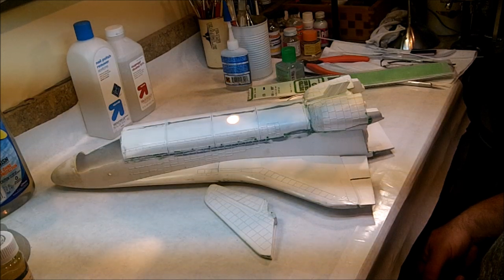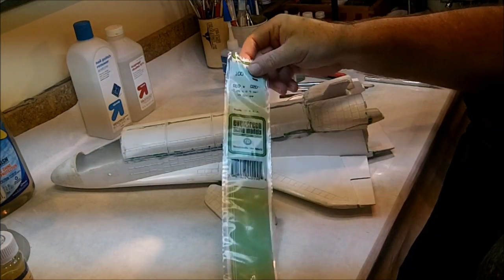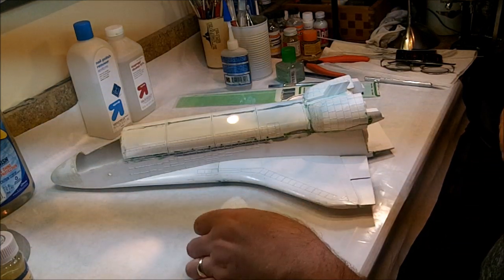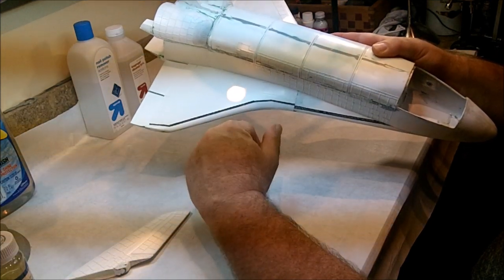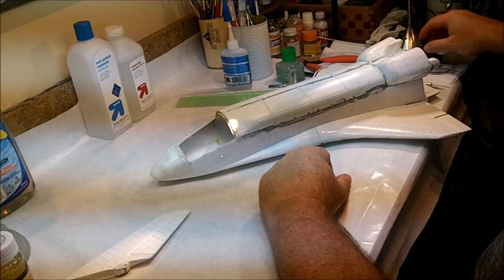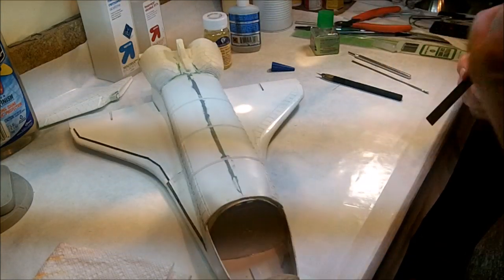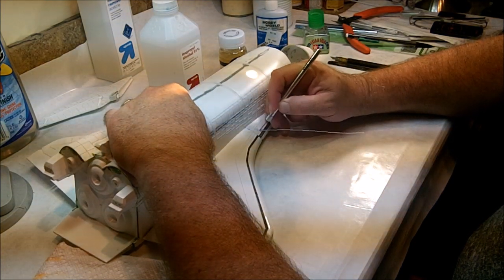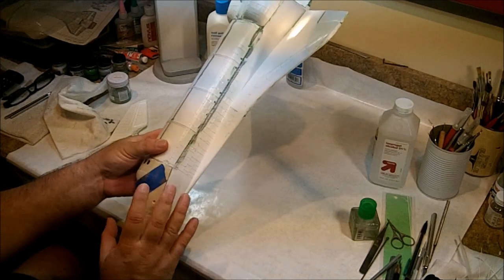Shuttle Wars, Part 21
Monogram vs Revell 1/72